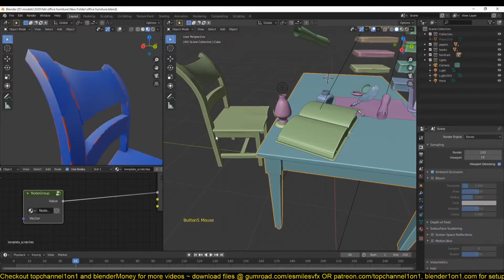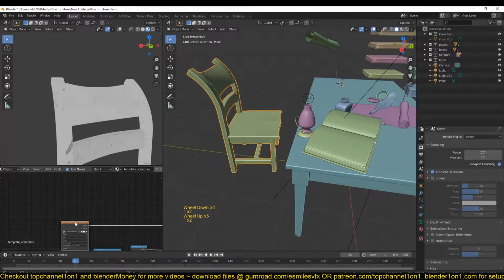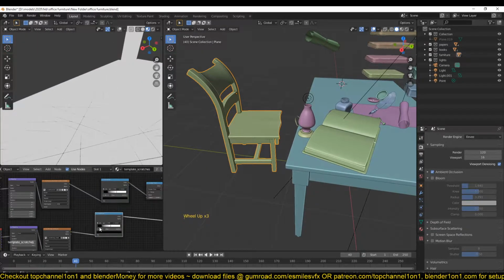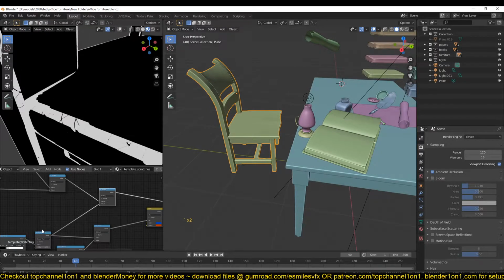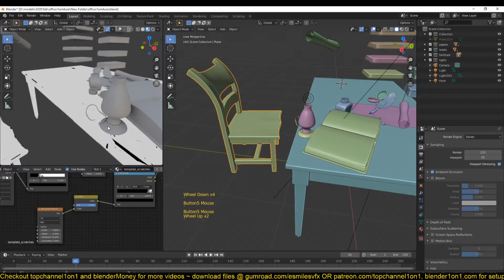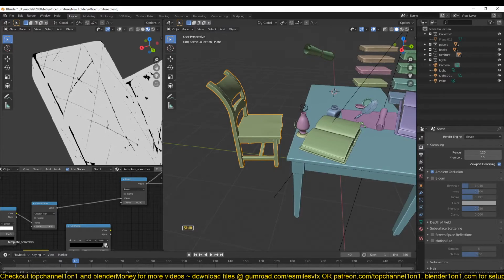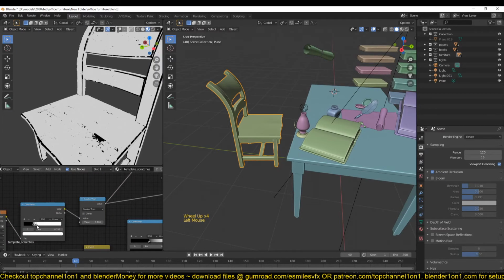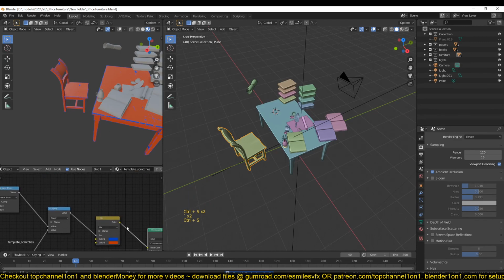part 6 node groups advanced texturing course in blender 28